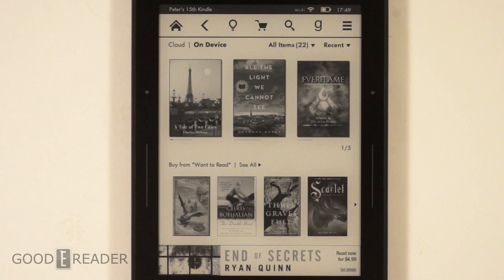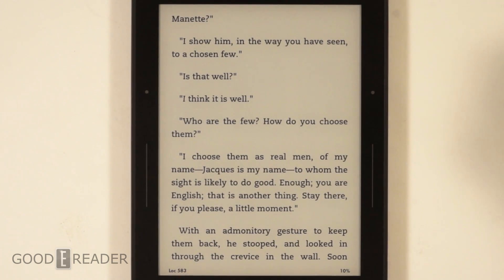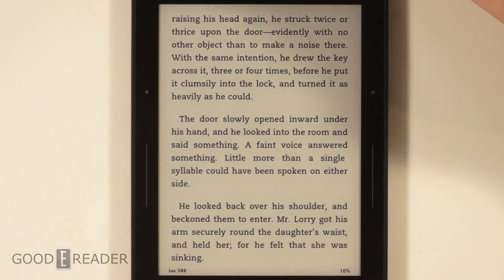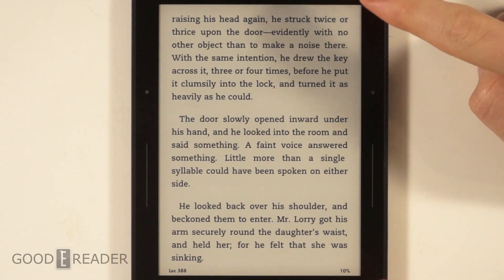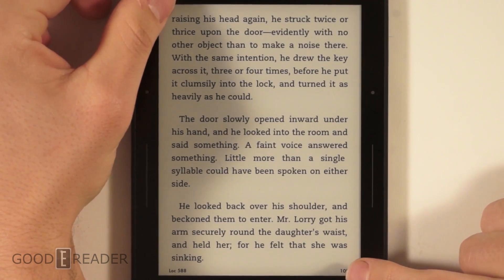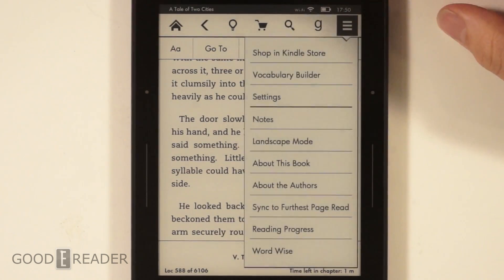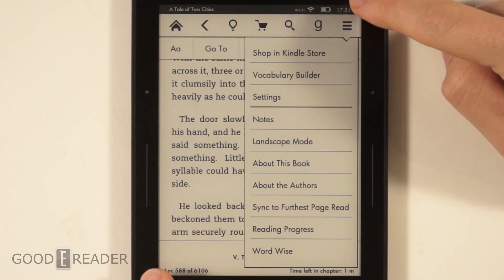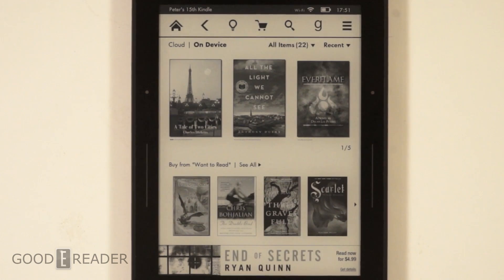Kindle Voyage: How To Take Screenshots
This a short-and-simple video on how to take screenshots on the Kindle Voyage. It's easy as pie!
Remember, you don't have to be in a book, you can take screenshots of ANYTHING. It's great!